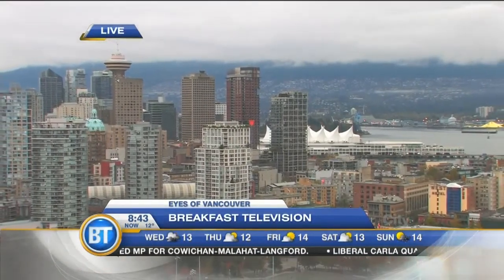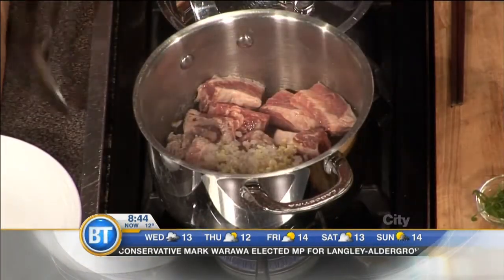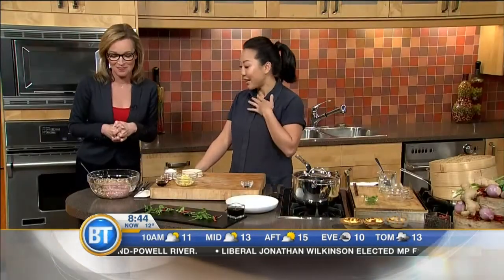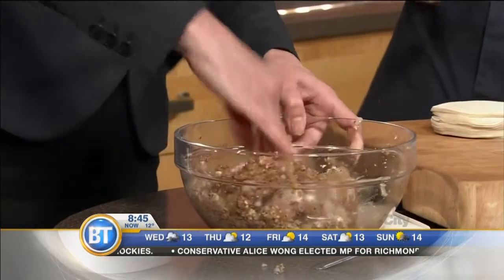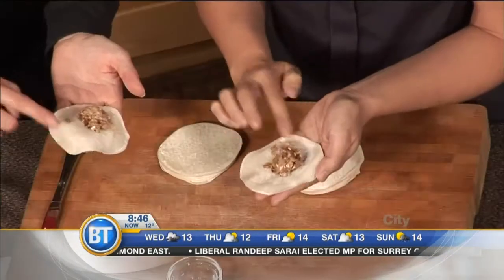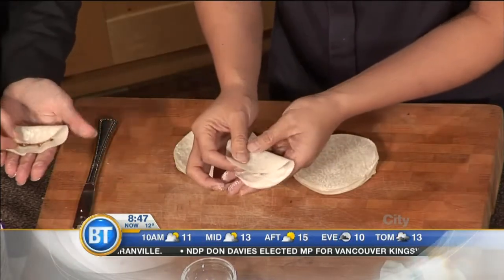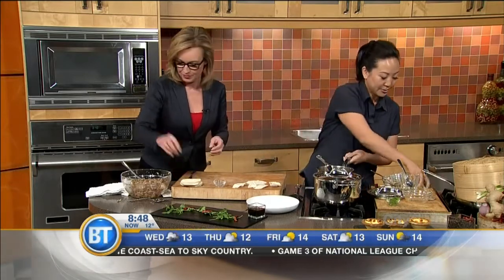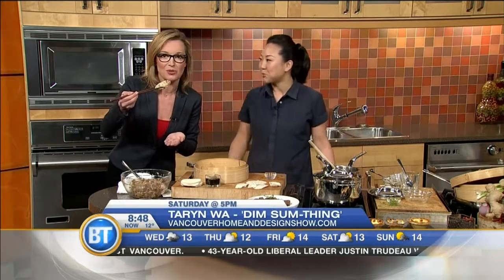Dim Sum Delights With Taryn Wa.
Chef Taryn Wa returns to the BT kitchen, just in time for this weekend’s Vancouver Home + Design Show, to whip up some delicious dim sum and provide some helpful tips for making your own!